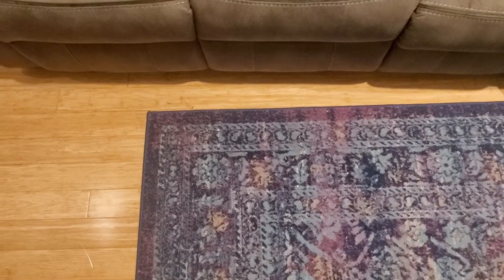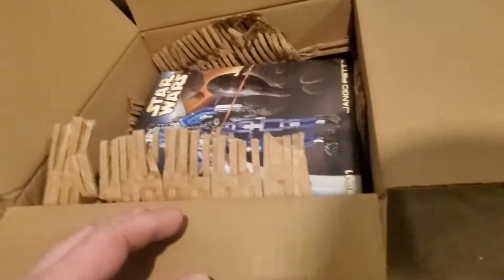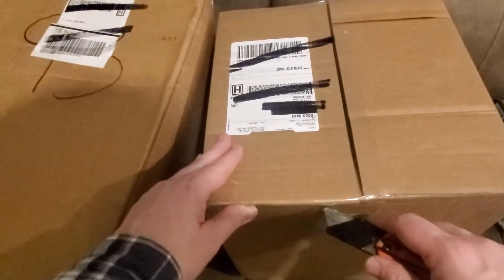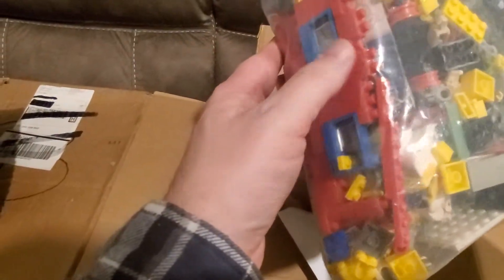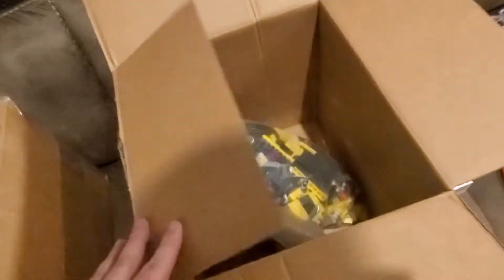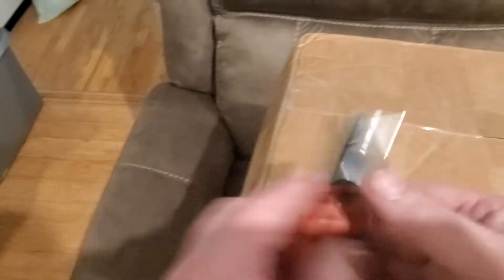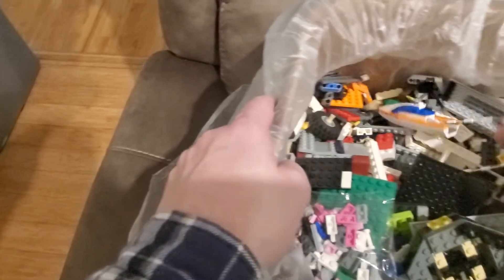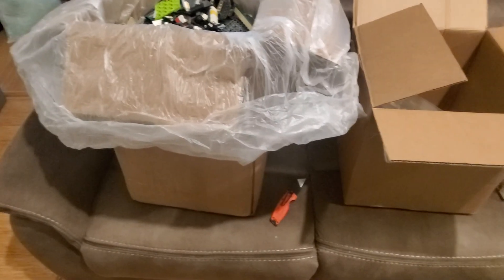Lego Haul #238 - 3 Goodwill boxes- Jango Fett buildable figure / card game / Loose Lego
Lotsof Loose Bulk, plus a boxed Jango Fett buildable figure - mostly sealed bags, and a card game!

DOTU Bricks
5607 Palmyra Rd Suite 183